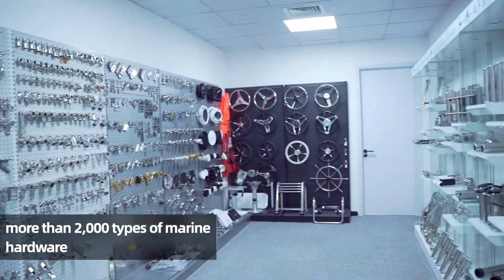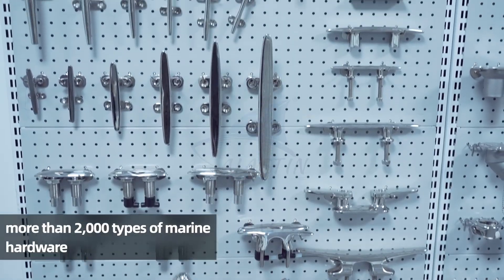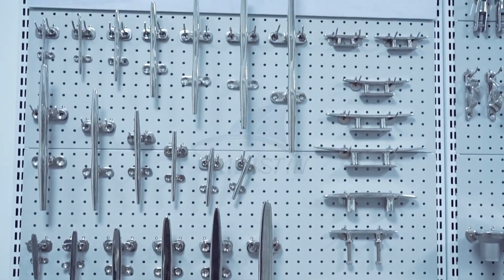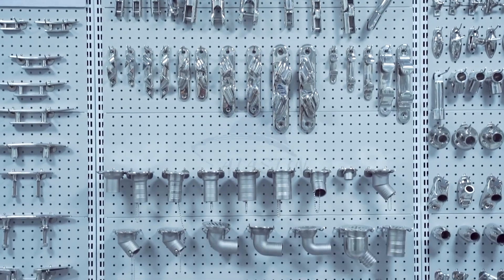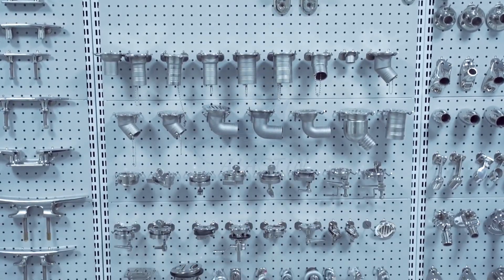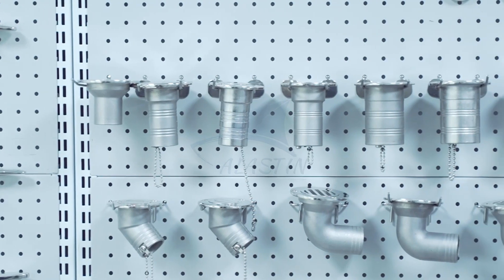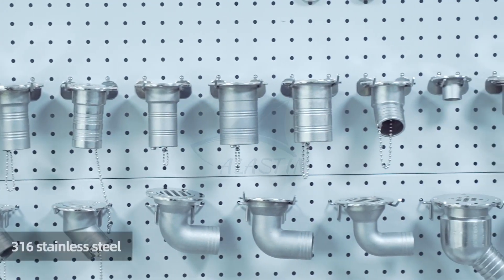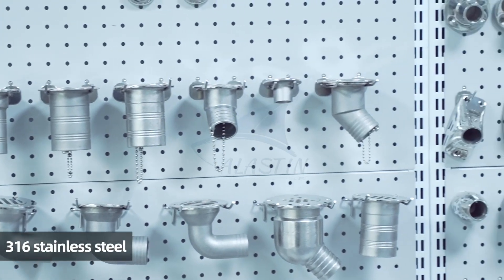Alastin Marin Sample Room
Qingdao Alastin Outdoor Products Co., Ltd.
1. Professional manufacturer of marine hardware and yacht accessories
2. Support OEM & ODM customization services
3. 20,000 square meters of production workshop
4. Over 2000 Types Of Marine Hardware Products